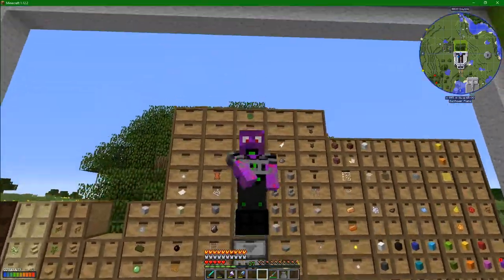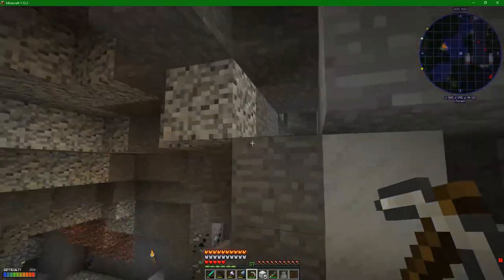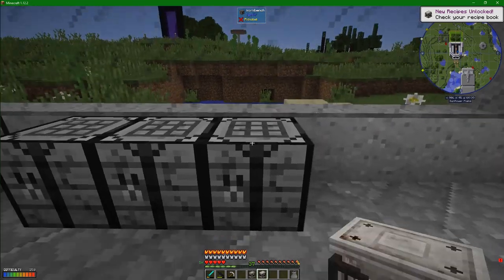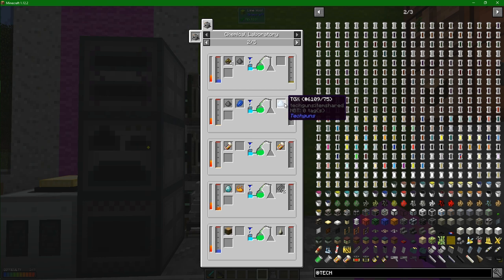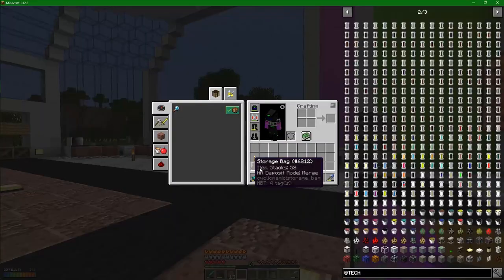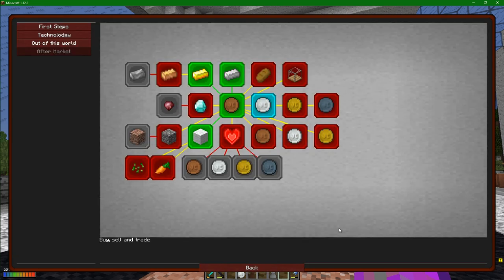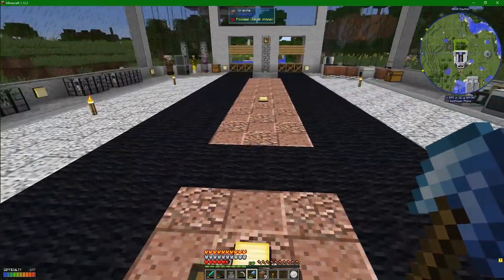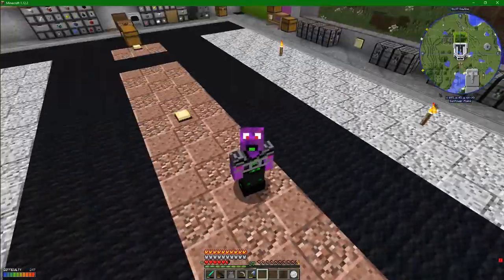Atome Smasher - 14 - Commerce and Regulation